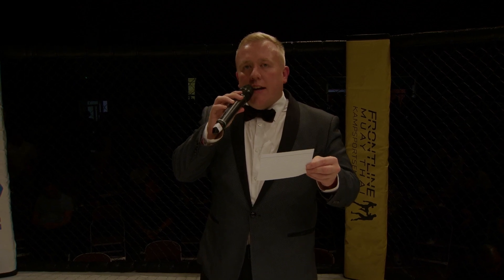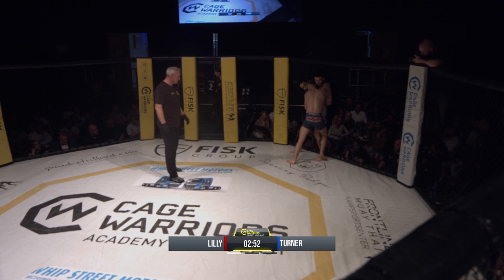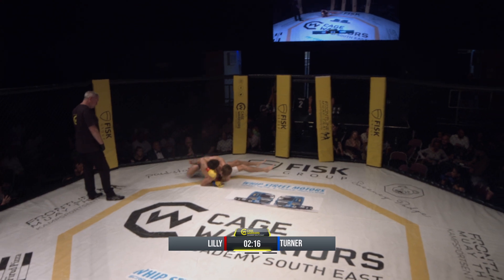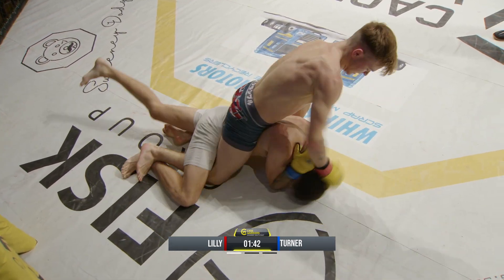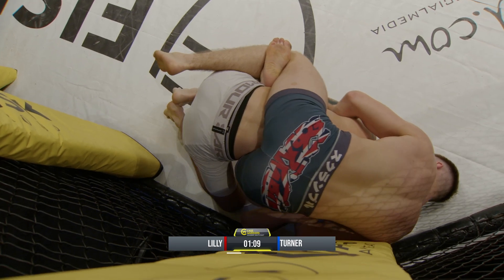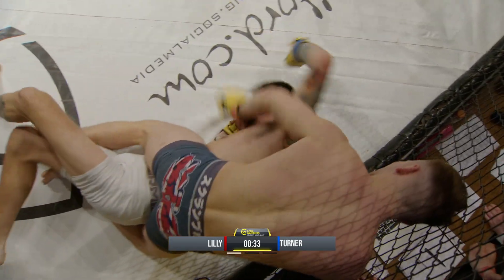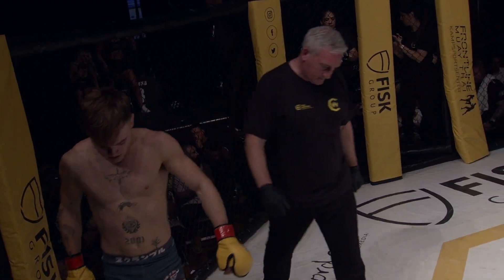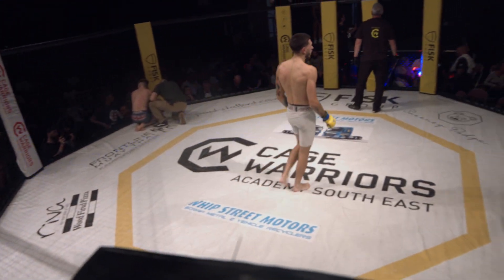Lilly VS Turner - Flyweight Amateur MMA Contest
CWSE32 7th October 2023, Charter Hall, Colchester, UK